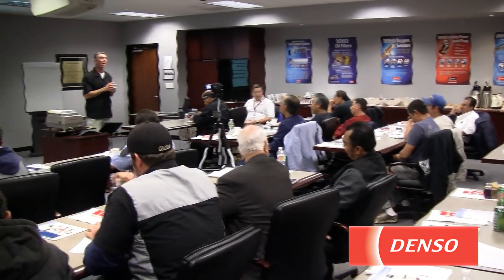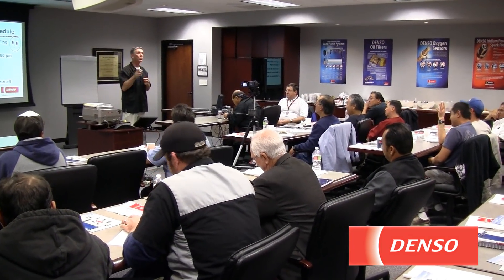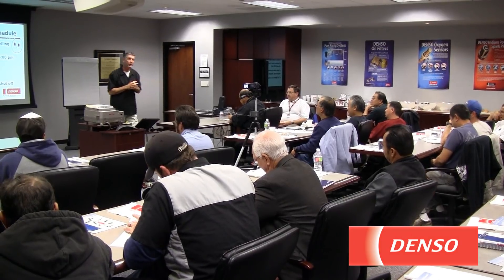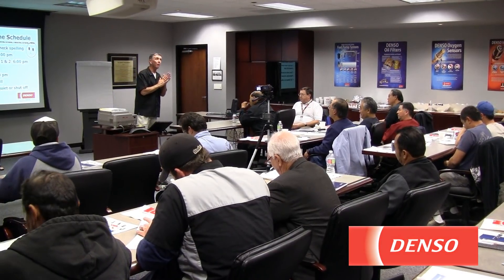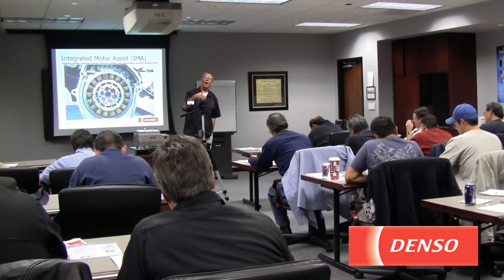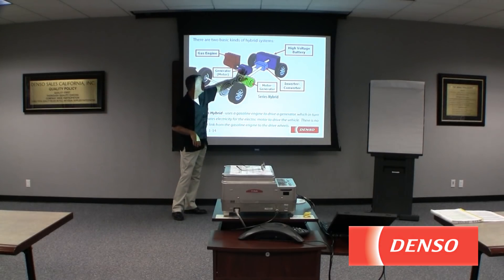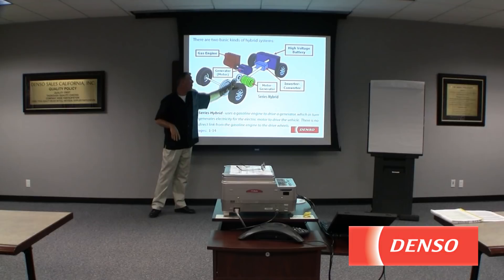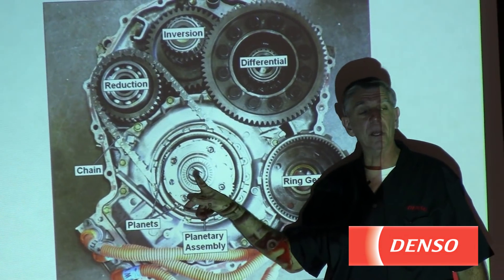DENSO Technical Training Seminar Overview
DENSO Sales California, Inc. offers some of the best automotive technical training available in the market today. This is a brief snippet to show you how valuable the information is that we deliver to our technicians.